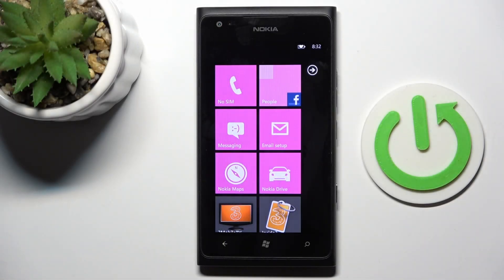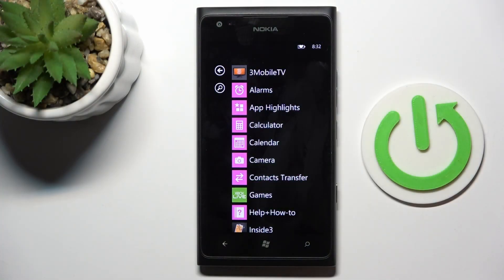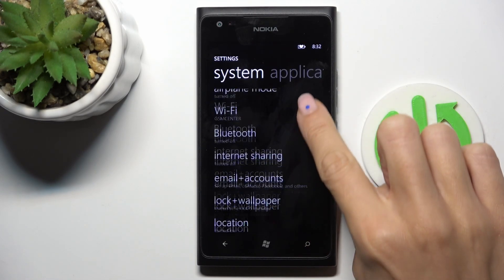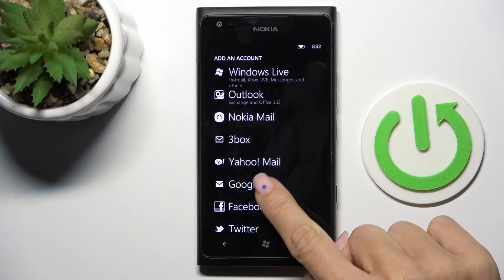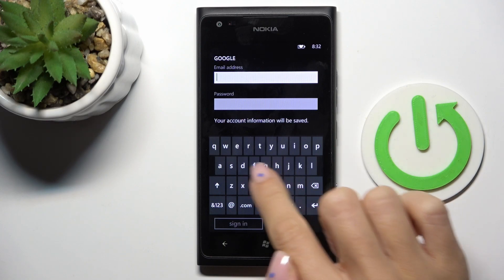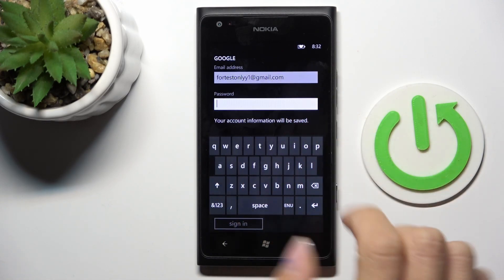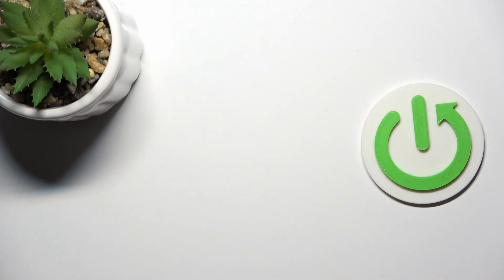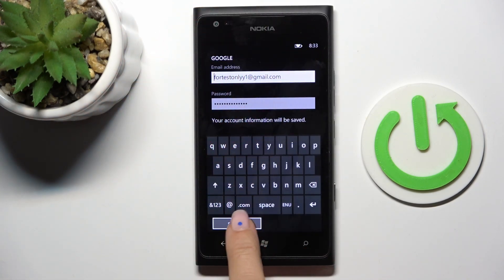How To Add Google Accounts To Nokia Lumia 900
This informative video tutorial demonstrates the process of adding Google accounts to your Nokia Lumia 900 smartphone. If you want to sync your Google services with your device, this guide will lead you through the necessary steps. Follow the instructions to integrate Google accounts seamlessly into your Nokia Lumia 900.

Why would I want to add a Google account to my Nokia Lumia 900?
Can I add multiple Google accounts to the device?
How do I access the settings to add a Google account?
Can I remove a Google account from the Nokia Lumia 900 after adding it?
Do I need an active internet connection to add a Google account?